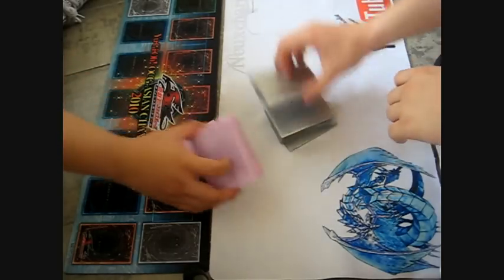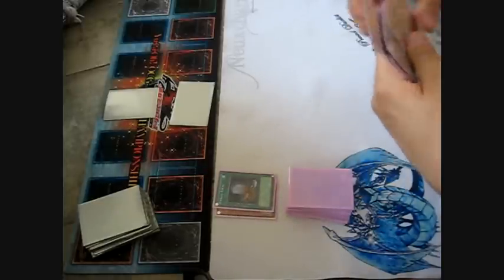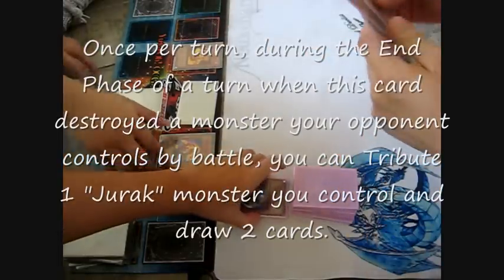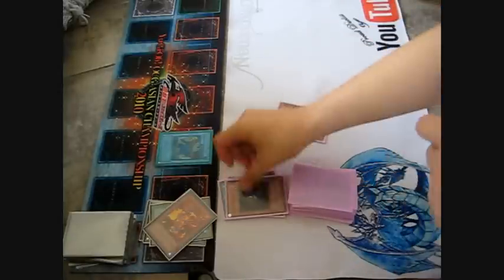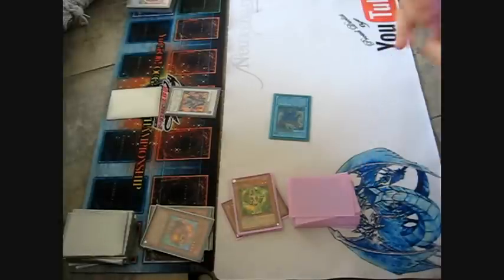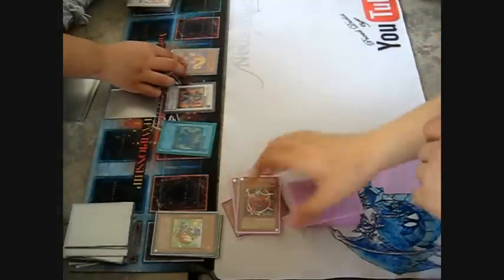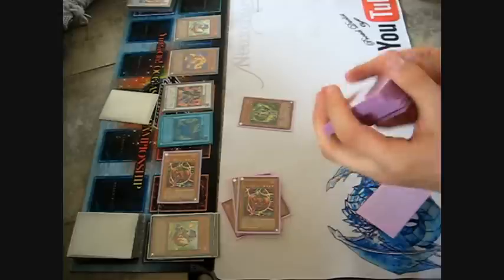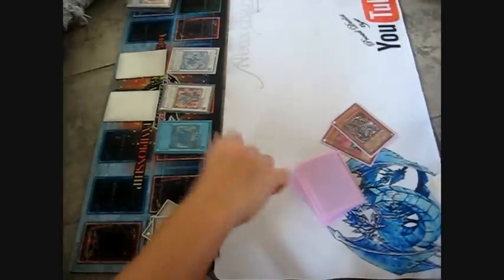Jurac Test Duel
My friend hopes to test his jurac deck and hopefully it brings abit of insight to how the Jurac plays out.